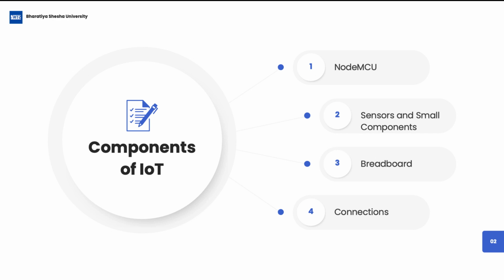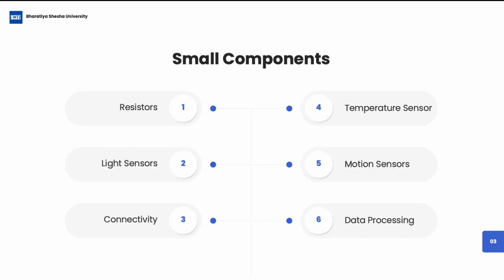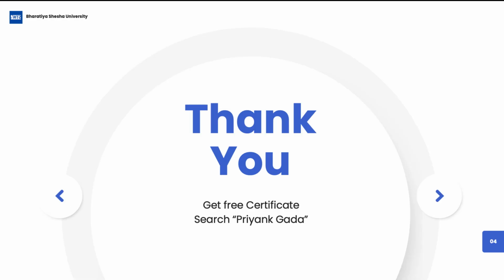Components of Arduino IoT - AIoT - Artificial Intelligence Of Things Course